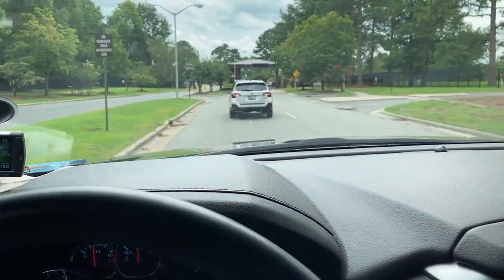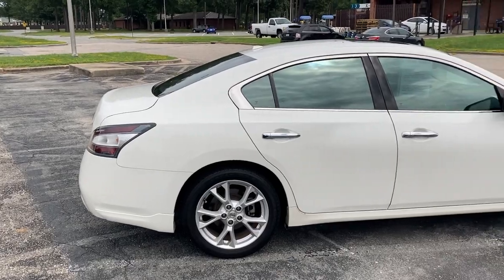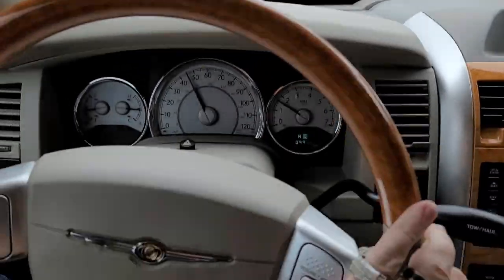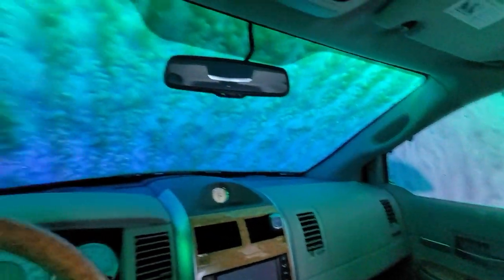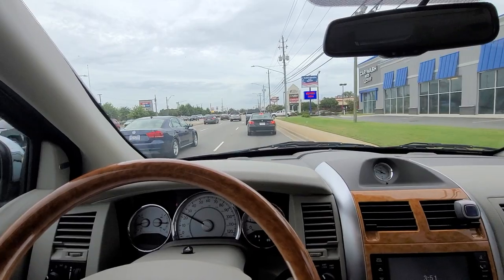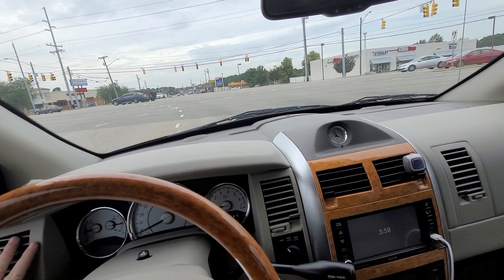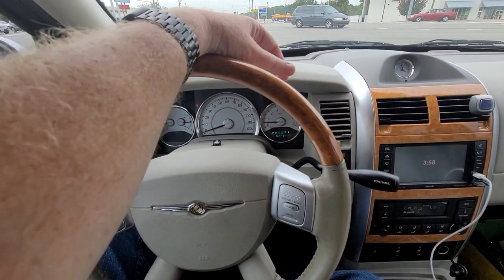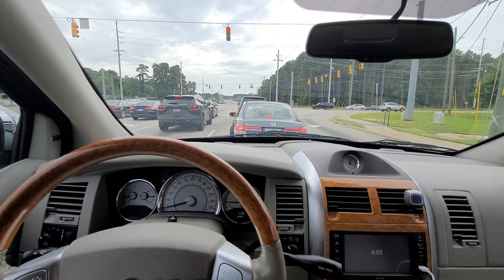Military Lot, Hellcat Supercharger on a ASPEN?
In todays video I do a military lot walk around at Johnson AFB, And we place our order for a Hellcat Supercharger for the ASPEN.